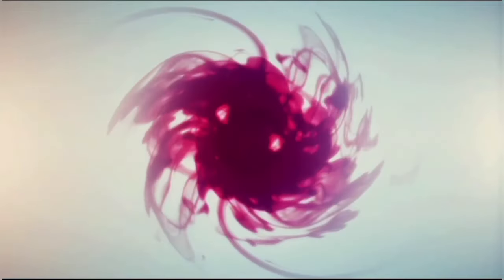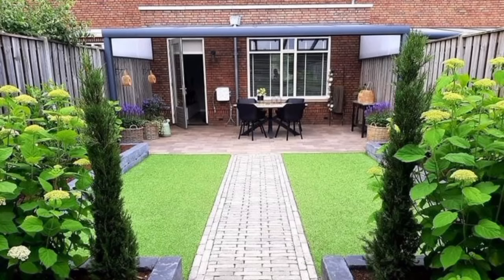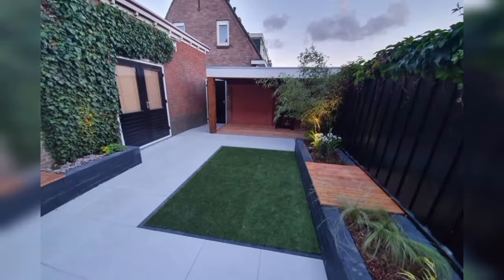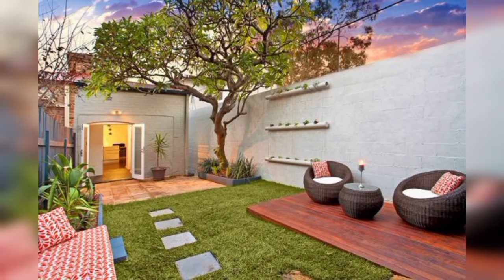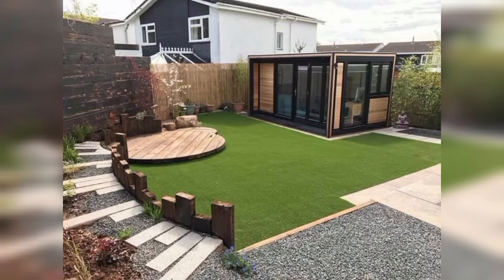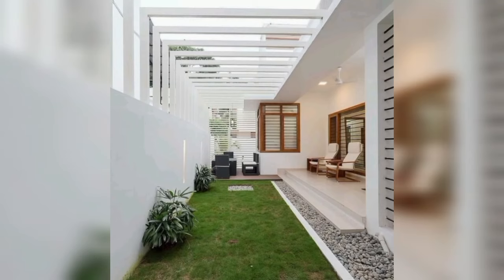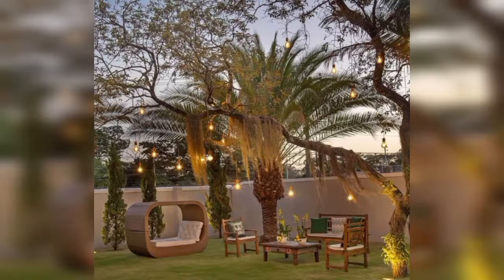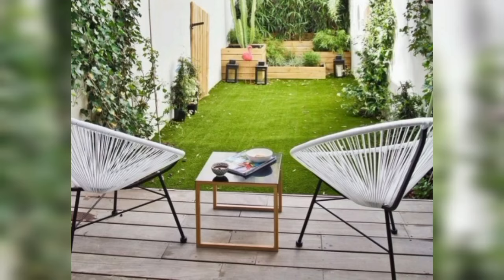150 Amazing Home Garden Landscaping Ideas 2024 Backyard Patio Design Front Yard Gardening Ideas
Hi Friends,